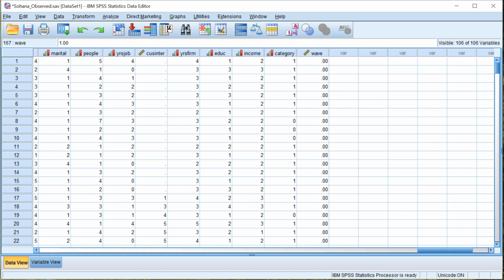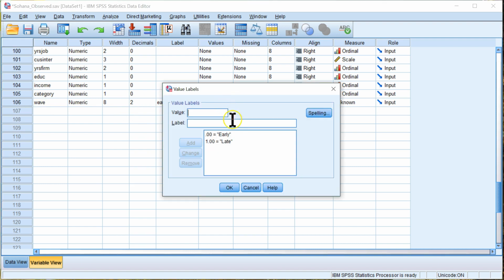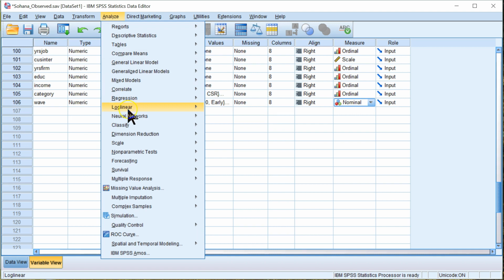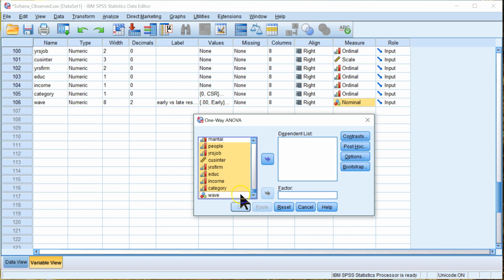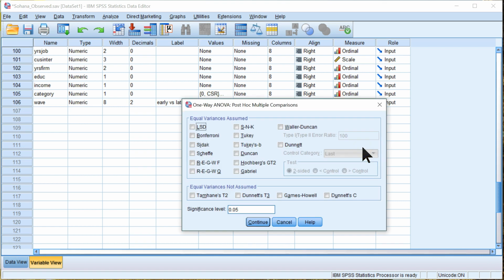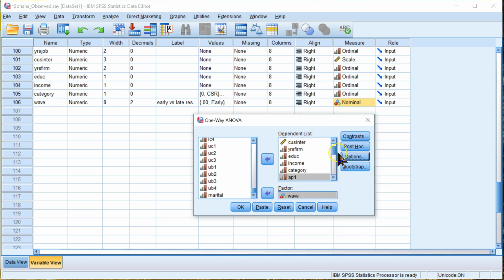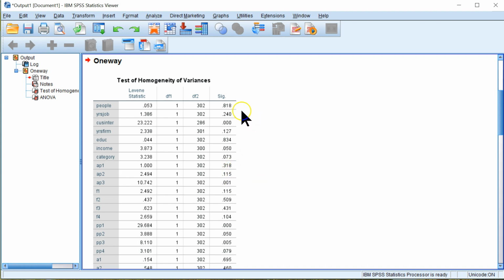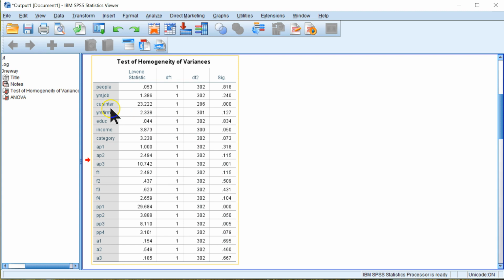Levene's Homogeneity of Variance Test (sample bias)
This video demonstrates and explains how to assess sampling bias via a Levene's homogeneity of variance test in SPSS.